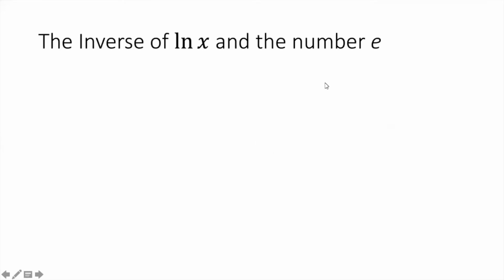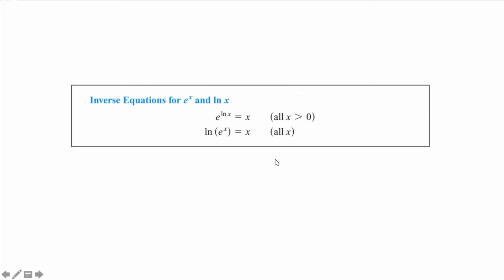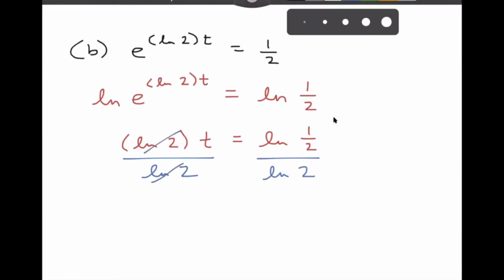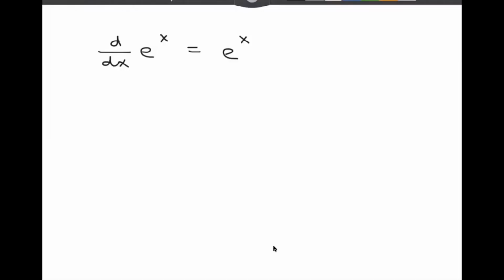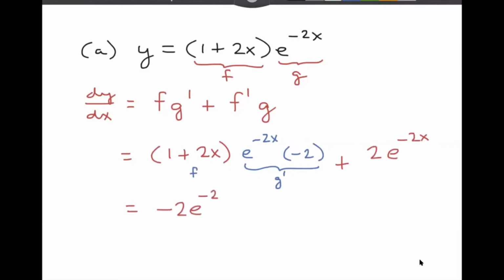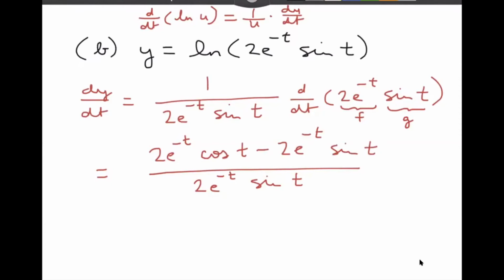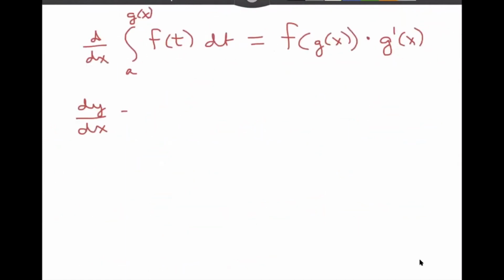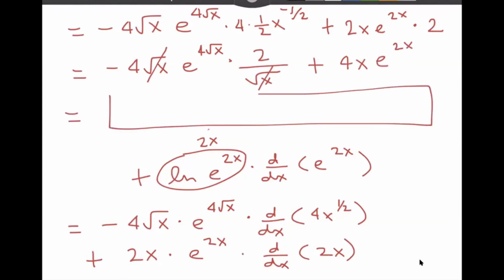7.3 Exponential Functions part 1